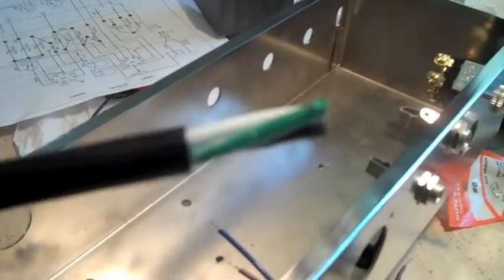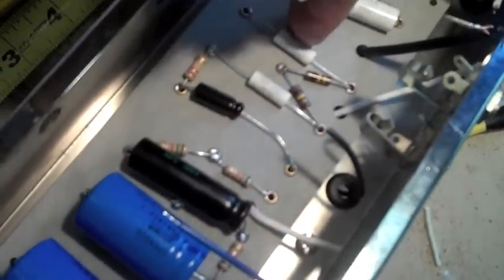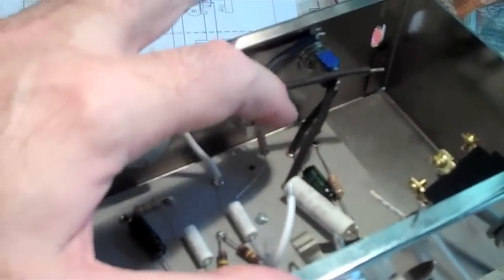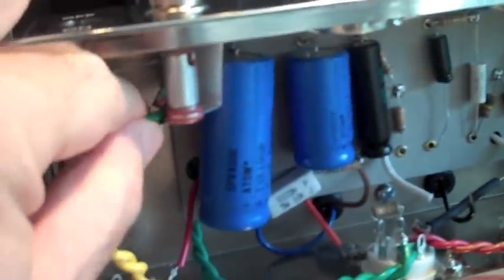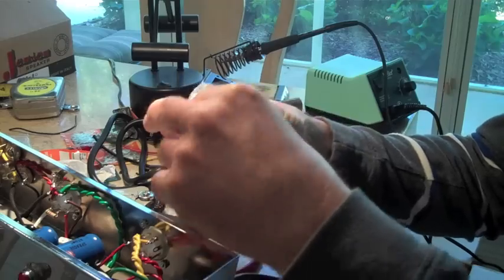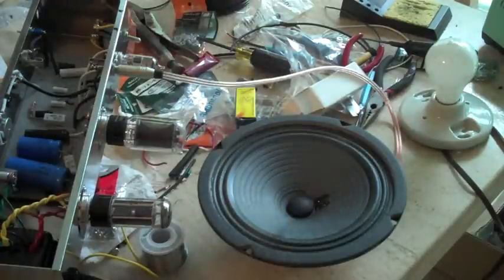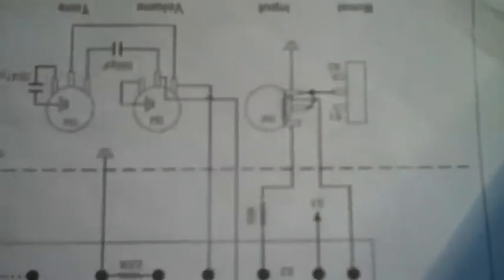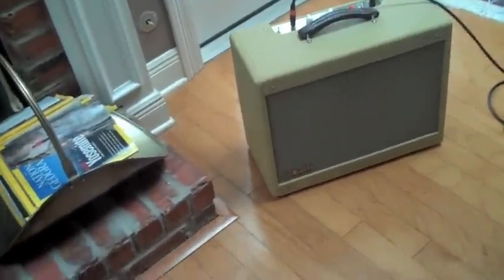Two Stroke Amp Project (Part 2)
This is the final assembly of the Two-Stroke amp.  I mention that I had two ground issues; one was at the input jack and the other was there was no center tap wire on the 6.3v heater supply of the Mojo760 power transformer.  I had to make a virtual ground reference by putting a 100 ohm, 1/2 watt resistor from each pilot lamp connection to ground.  Andy is switching back to the Weber PT that has the center tap ground wire.  This is a great little amp and sounds as good as any of my vintage amps and is a lot of fun to play.  For less than $700 you can have an amp that will blow away anything you can buy in the store.